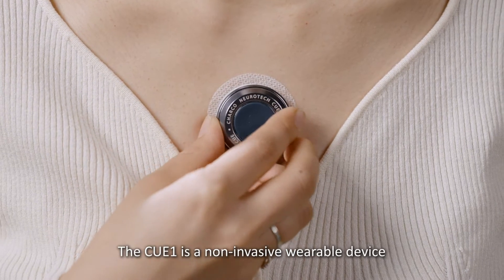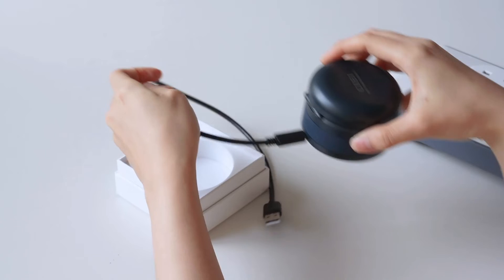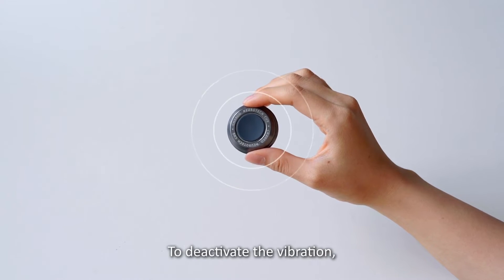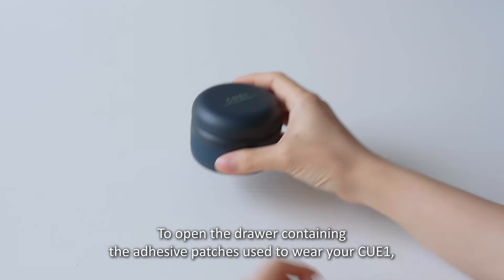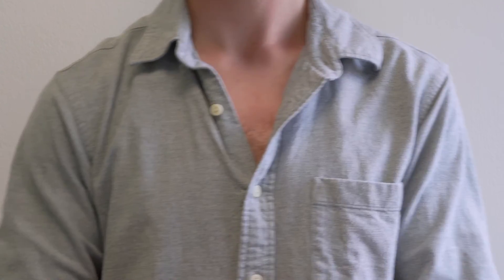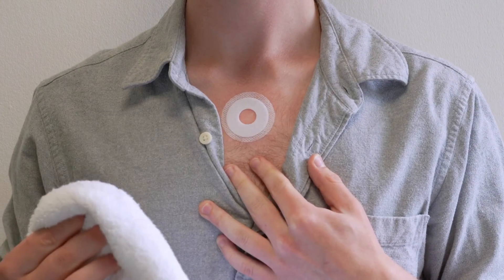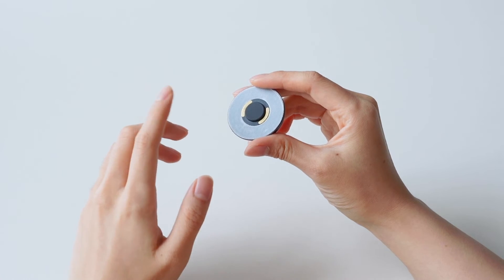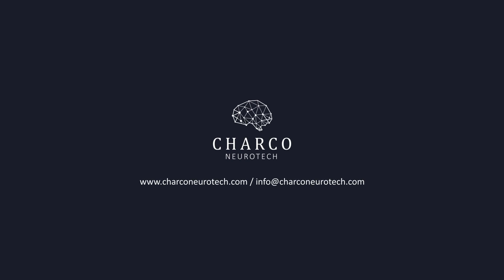How to set up and use your CUE1 & CUE1+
In this video we show you the basics of setting up and using your CUE1. Full detailed instructions are found in the instruction manual included with your CUE1.

00:00 Introduction
00:20 Opening your CUE1
00:38 Charging the CUE1
01:31 How to activate the CUE1
01:40 How to reset the CUE1
02:06 Placing the CUE1
02:28 Wearing the CUE1 with adhesives
04:18 How to remove the CUE1 from my chest
04:34 How to buy the adhesives patches
04:43 How to replace the backing adhesive

Video: Dahee Han
Narration: Alex D-P